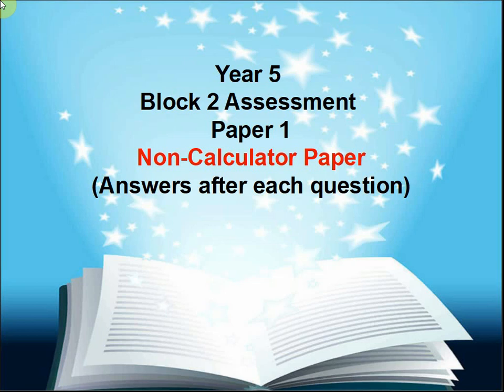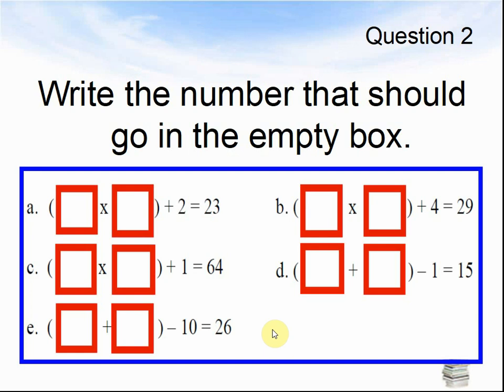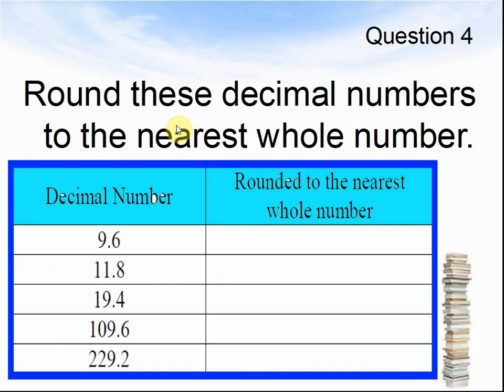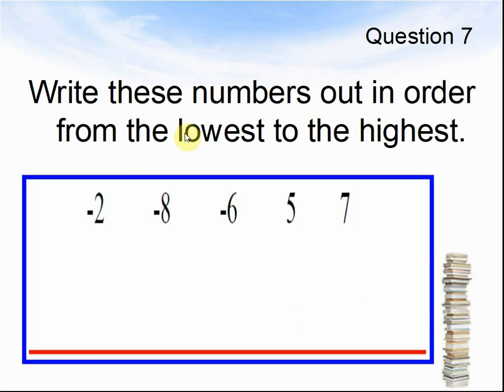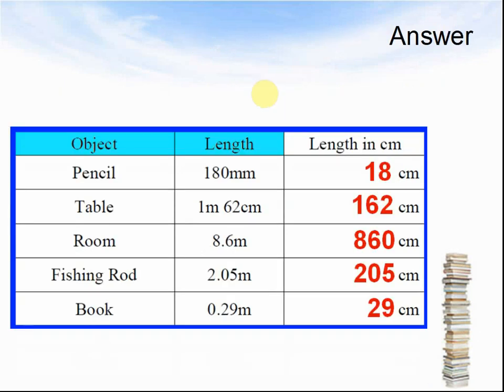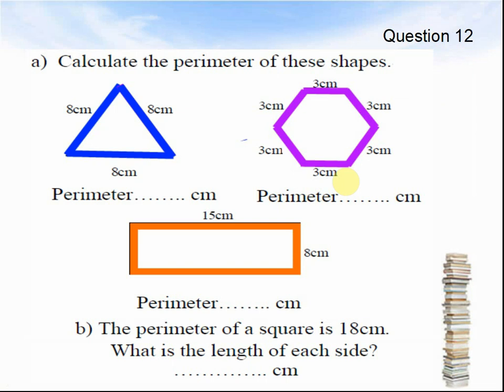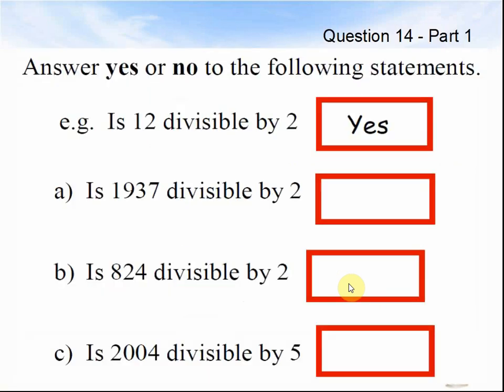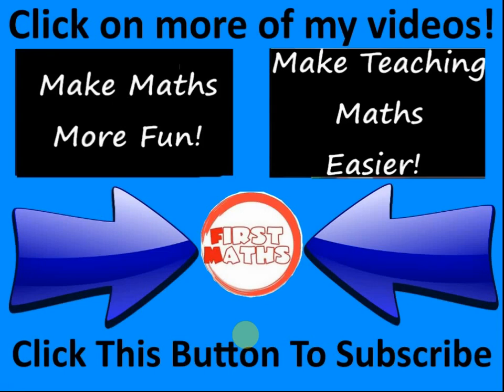Online Year Five Maths Termly Assessment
This is part 1 of the Online Year Five Maths Termly Assessment  for Year 5 Block 2 Paper 1 Answers after each question. This is a video series I have developed where the teacher gives the whole class the same question at the same time, and then everyone answers it together, while pausing the video. This Online Year Five Maths Termly Assessment  could also be used to help students revise different maths questions in a year 5 quiz style as they could look at the question, discuss the answer as a class and then see the real answers. It can also be used as a way of reducing the stress of children during an assessment as they can see their results as they do each question. This Online Year Five Maths Termly Assessment  could be done in the classroom or in the home.